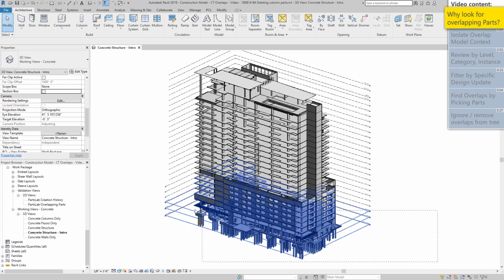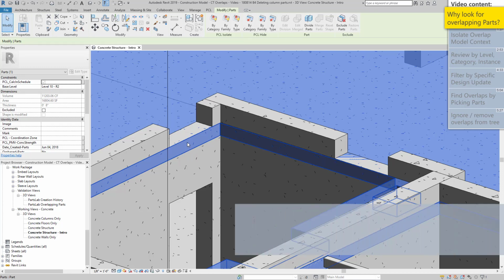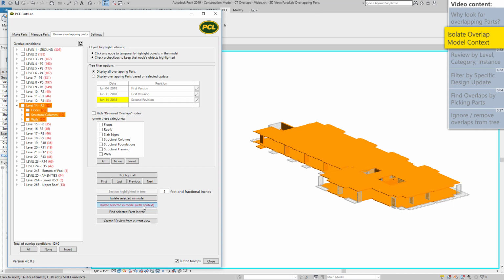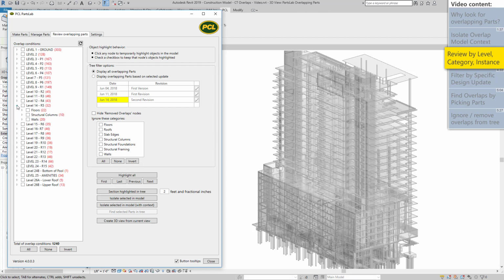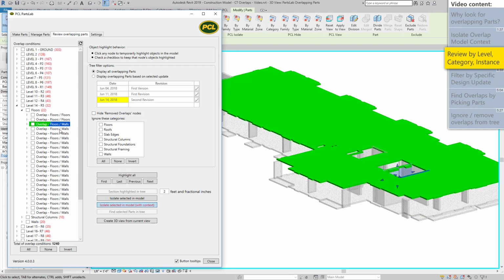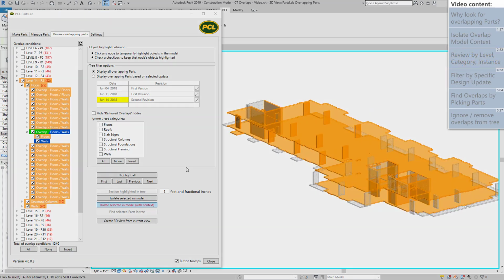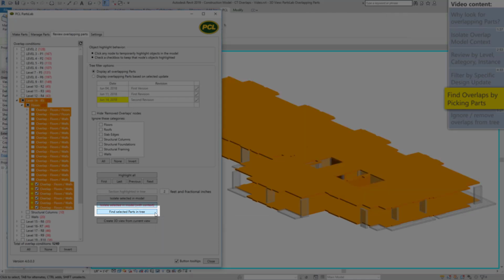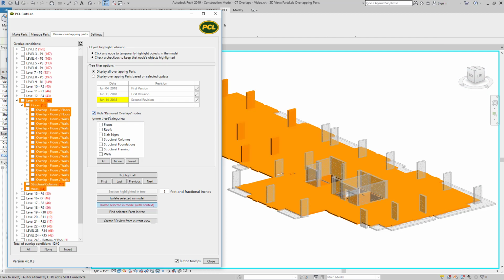Finding Overlapping Parts with PCL PartsLab®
PCL PartsLab® Is a FREE Revit add-in that instantly displays all overlap conditions of Parts in a Revit construction model. Finding overlapping Parts is a crucial step of investigating design model geometry before repurposing models for construction detailing. This video demonstrates these new PartsLab tools – find overlapping Parts, highlight & isolate overlaps by building level / category / design update, reverse look-up, and hide unimportant overlaps.